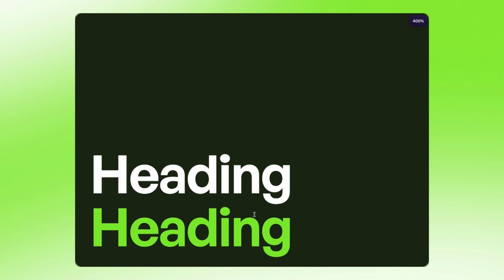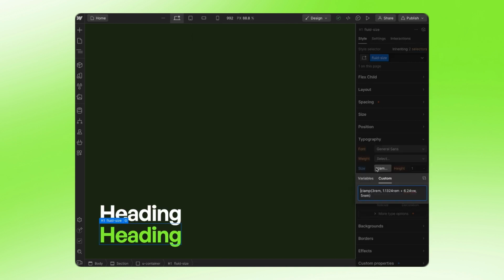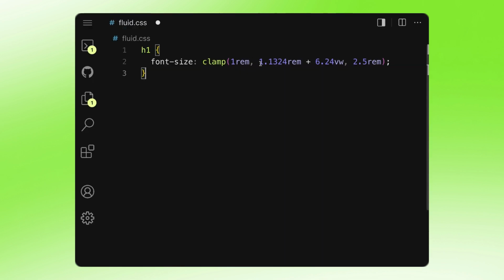How Fluid Type Fixes Webflow's PX Breakpoints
Cheatsheet for Accessible Fluid Type

1. Desktop size is no larger than 2.5x the mobile size
If the mobile size reduces too much compared to the desktop size, the user won't be able to double the font size when reaching max browser zoom. The same is true if using breakpoint-based font sizes instead of fluid type. So always check desktop & mobile font sizes with the 2.5x rule.

2. No negative rem value in the calc
With a negative rem value in the calc, increasing browser zoom or font size preference actually decreases the element's font size. Instead of increasing with each zoom, the font size doesn't start increasing until the min size is reached. Negative numbers are usually caused by min screen size and max screen size values that are too close together. Pushing them further apart can change the rem value to positive.

3. Calc must include a rem value that is not 0
With no rem value or 0rem in the calc, increasing browser zoom or font size preference has no effect on the element's font size. When zooming, the font size won't appear to change at all until the min size is reached.